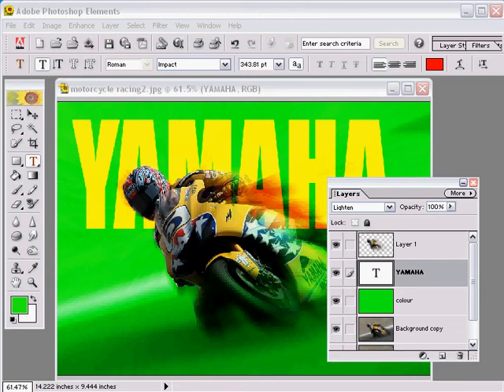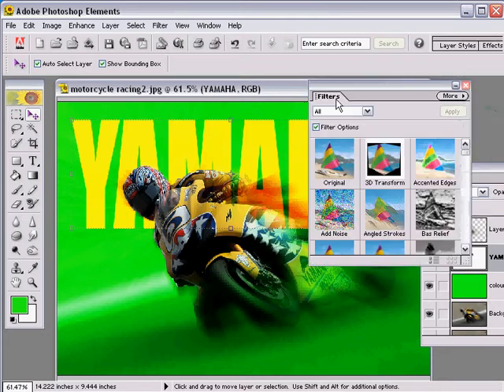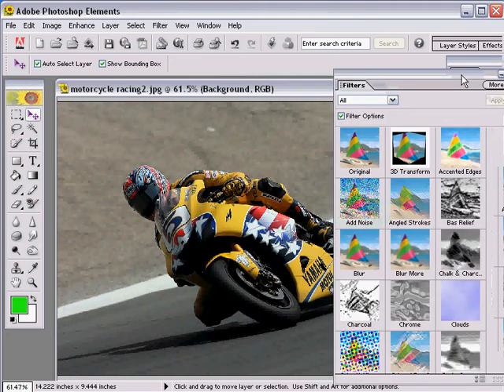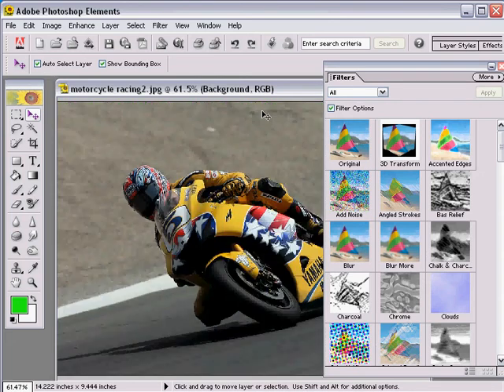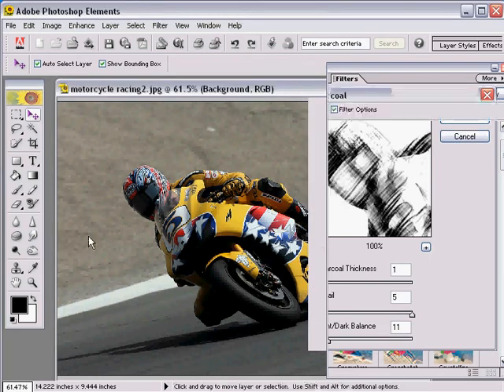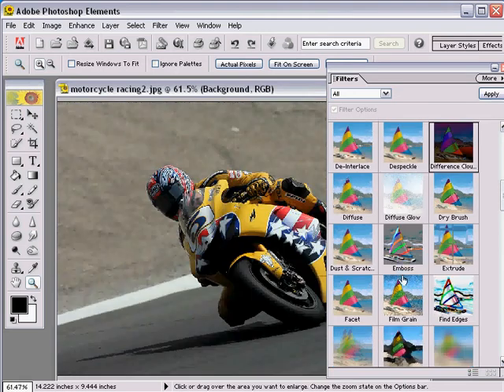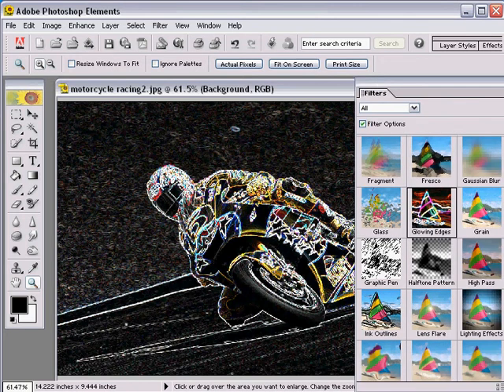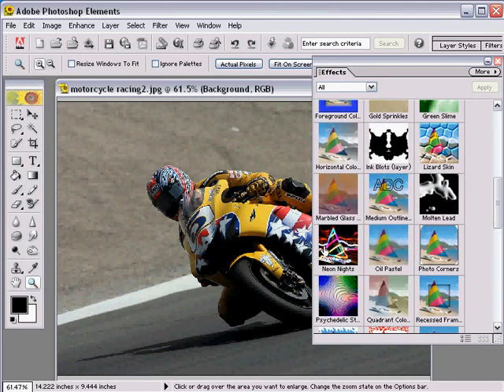Photoshop Tutorial-Part 6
Looking at layer effects and layer filters